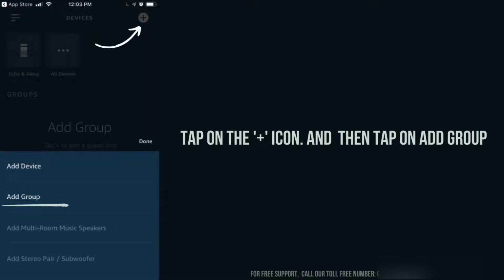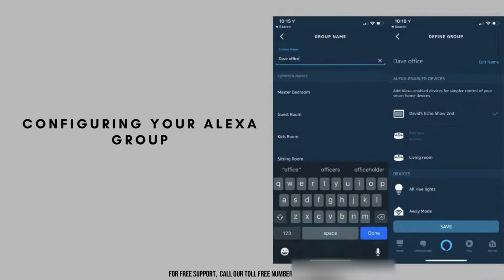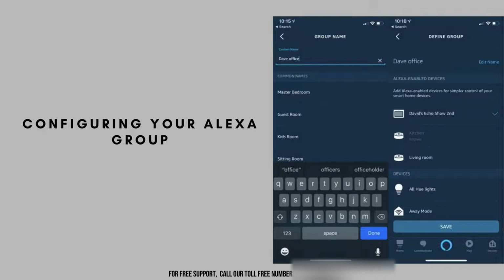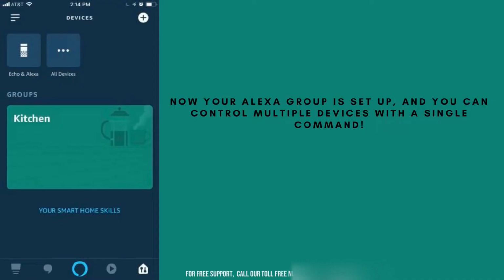How to Setup a group in Amazon Alexa | Amazon Alexa App | Smart Home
If you face any problem then call the toll free number given above. Our expert team will guide you.

Learn how to create a group on Amazon Alexa to easily manage multiple smart home devices with a single command. Follow our simple steps to streamline your smart home setup.
0:00 Welcome to Devices Help & Support
0:11 Setting up a Group on Alexa App: Intro
0:28 Adding a New Group
0:40 Configuring the Alexa Group
1:10 Testing the Group Command
1:26 Helpline
Setting up Groups is a straightforward way to manage multiple smart home devices with a single command or automation.

Here’s how:

Open the Alexa app.
Go to the Devices menu and tap the + icon in the top right corner.
Select "Add Group."
Pick a group name from the list, or create your own (e.g., Outdoor Lights).
Add the smart home devices you want to include in this group.
Tap Save.